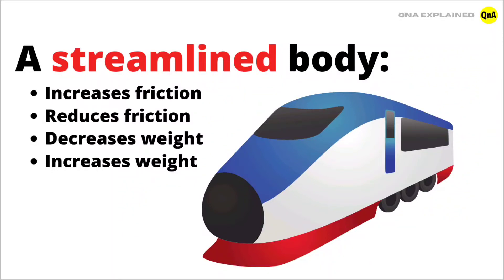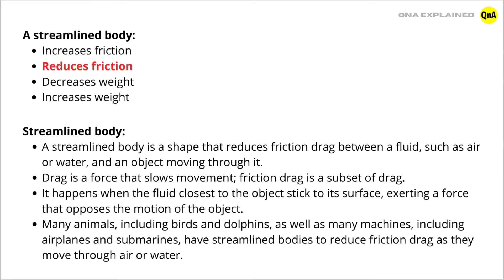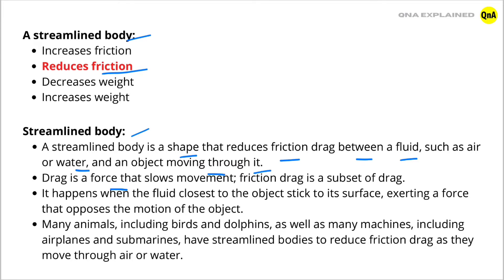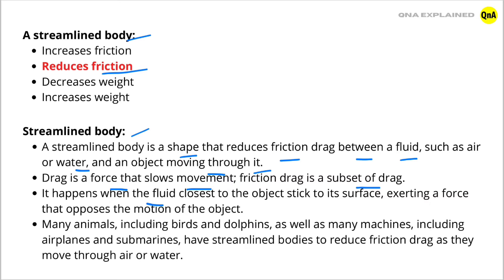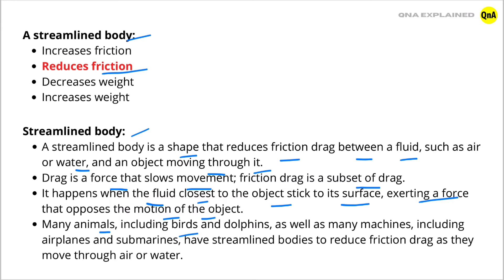A streamlined body? Increases friction | Reduces friction | Decreases weight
A streamlined body? Increases friction | Reduces friction | Decreases weight  | Increases weight? - QnA Explained